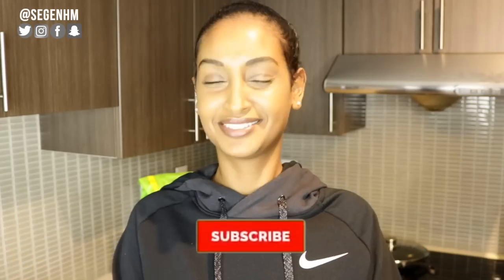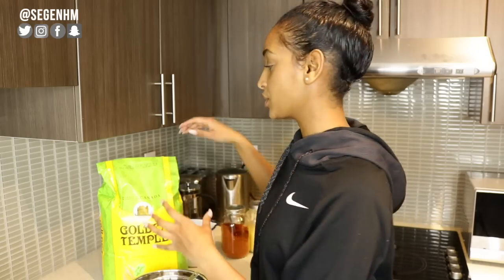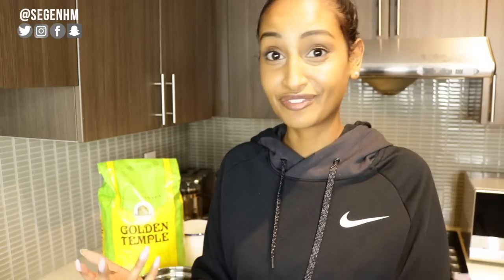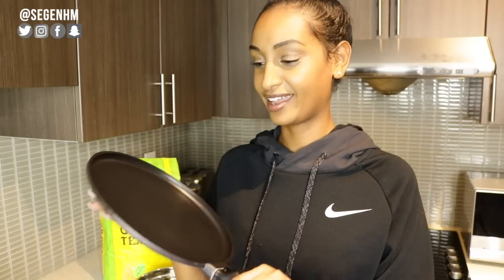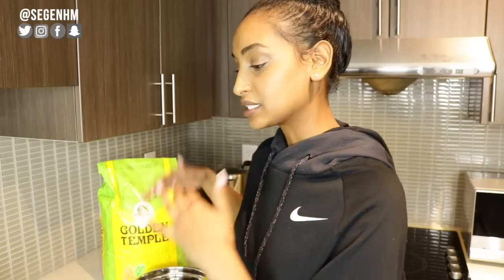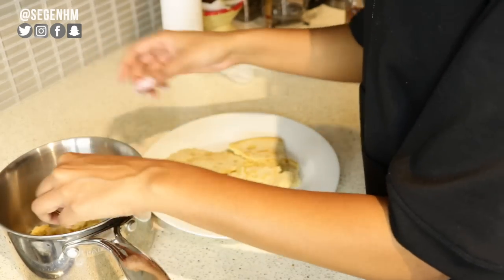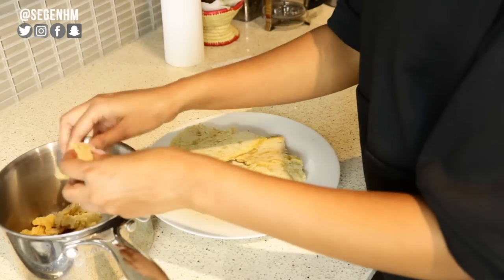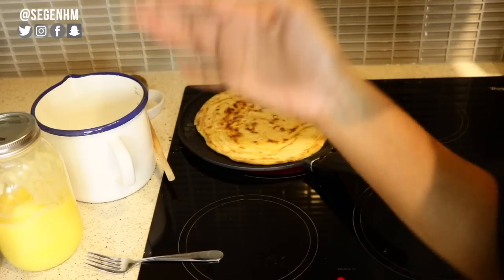ክጫ ፊት ፊት!!! HOW TO MAKE KICHA FITFIT| Segen Misghina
This is an easy how to make the BEST Kicha Fitfit. It's my favourite Eritrean breakfast.